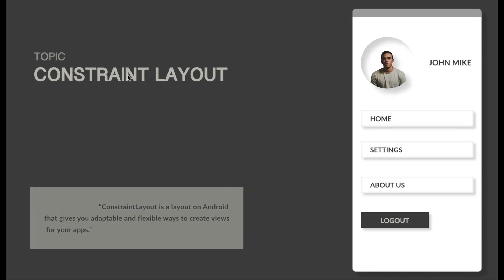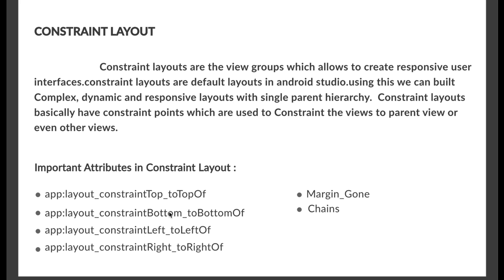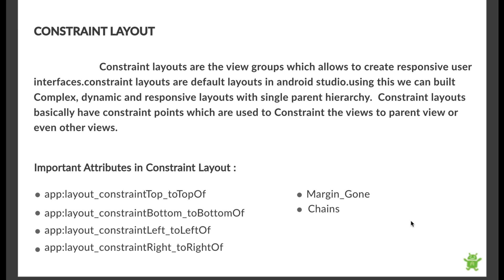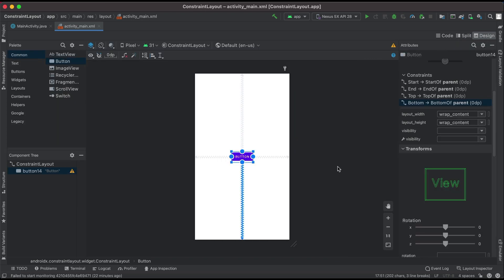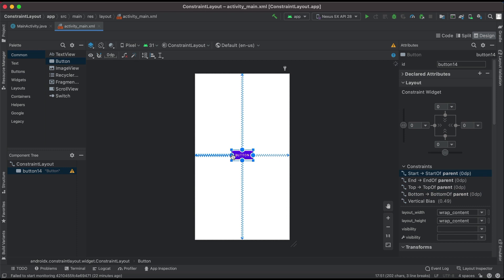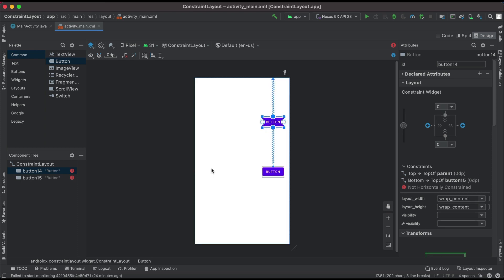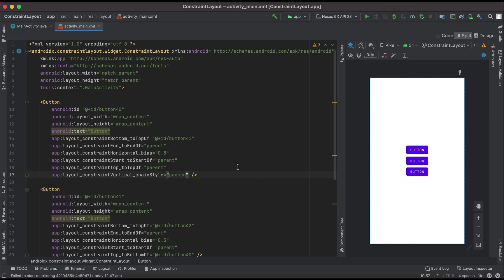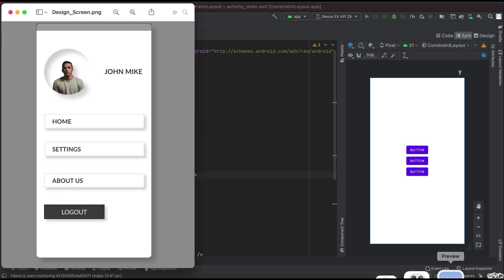Constraint Layout Tutorial With Example In Android Studio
Learn Constraint Layout with example in Android Studio. Here in above video we also discuss it's all important attributes.

Constraint Layout Video Timeline:
0:00-   What is Contraint Layout  & Advantage Of Constraint Layout
3:00  - Important Attributes In Constraint Layout
6:00 - Structure Of Constraint Layout Code In Android Studio
8:45 - Guidelines in Constraint Layout
10:00 -  Detail Explanation Of Constraint Layout And It’s Attributes With Example